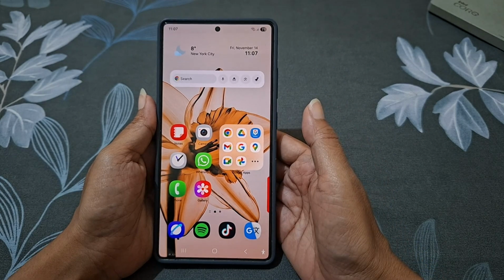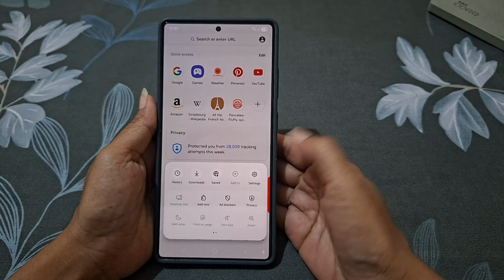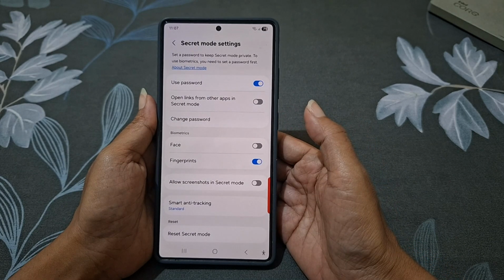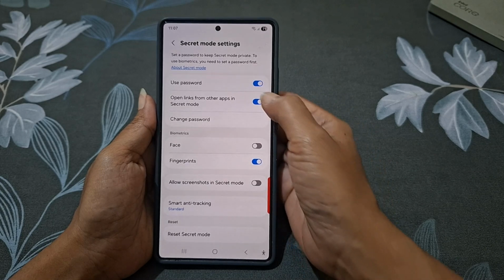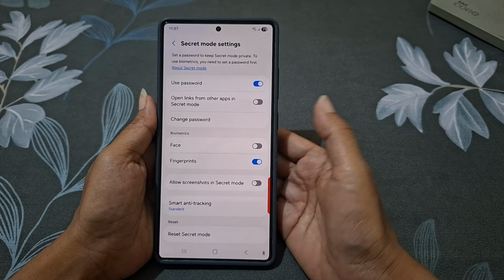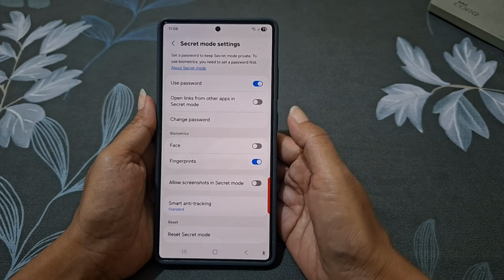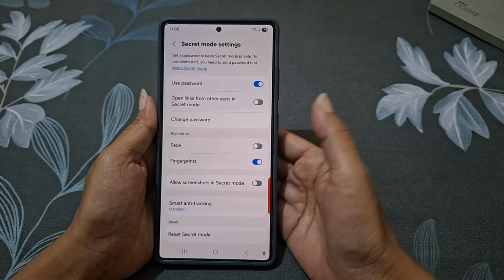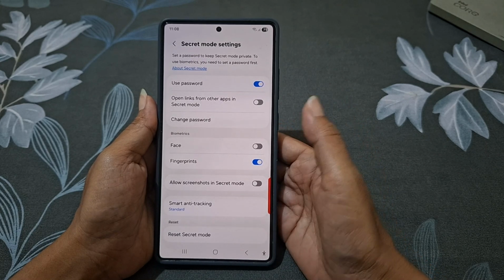How to Control Open Links from Other Apps in Secret Mode on Samsung Galaxy S25 Ultra (Internet App)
Learn how to control whether links from other apps open in Secret Mode on the Samsung Galaxy S25 Ultra.
You can enable or disable this setting depending on how private you want your browsing to be.

Simple steps:
- Tap the three horizontal lines at the bottom right and then tap Settings.
- Tap Personal browsing data.
- Tap Secret mode settings.
- Enable or disable Open links from other apps in Secret Mode. For this video, we focus on disabling it to keep your Secret Mode browsing private.